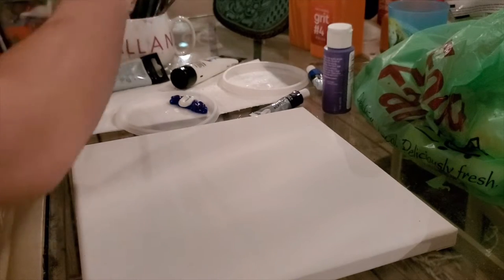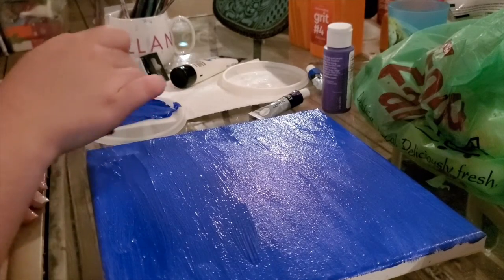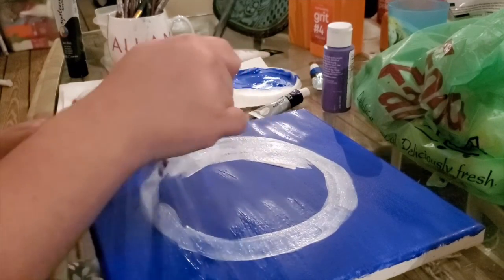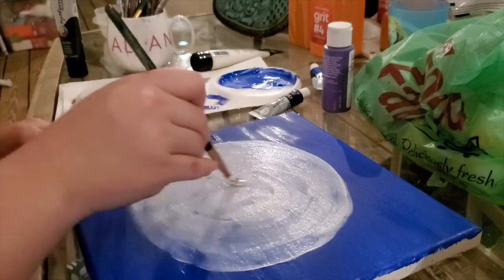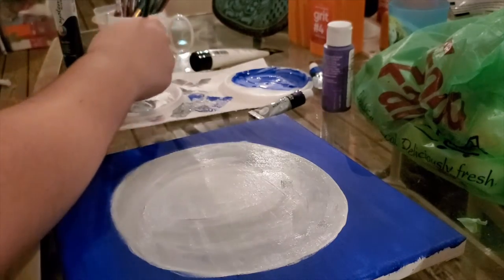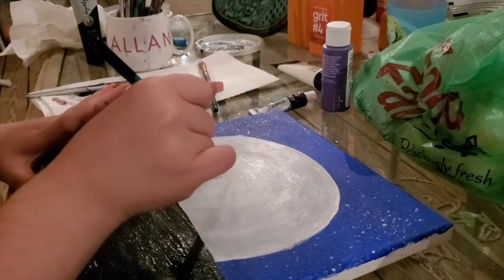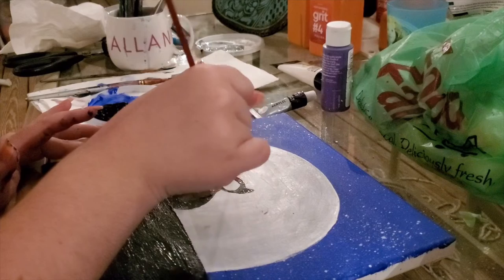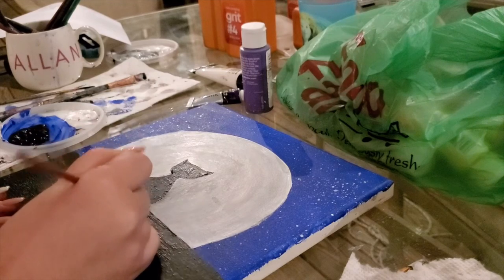Imagine You're an Artist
Join us as we follow along with Casey Walter as she paints a silhouette masterpiece!

Here are the supplies you will need to create your own work of art:

Supply List:
Paint
Paintbrushes
Canvas